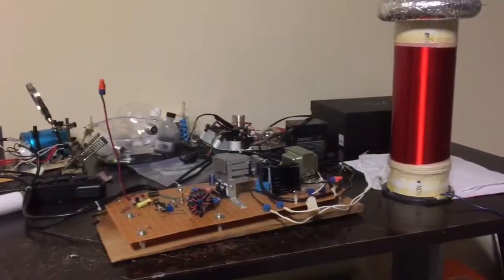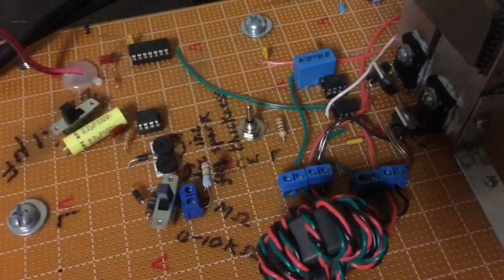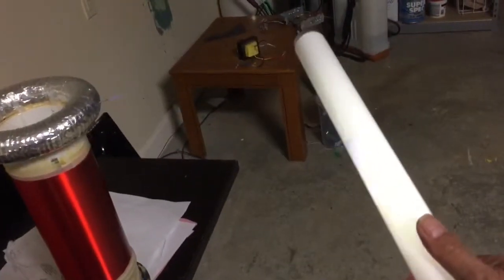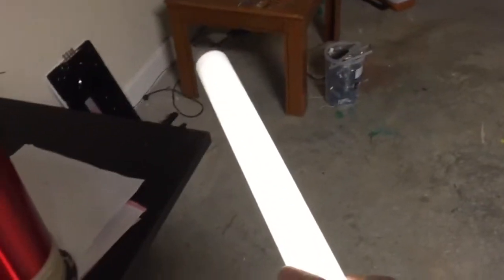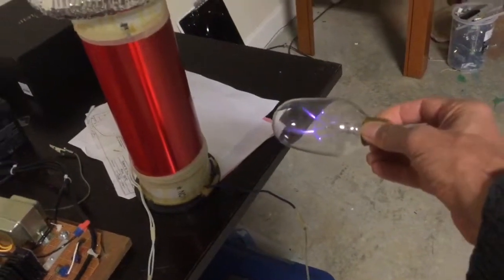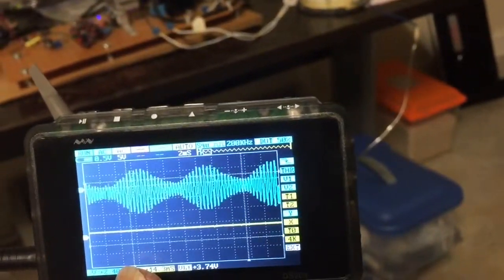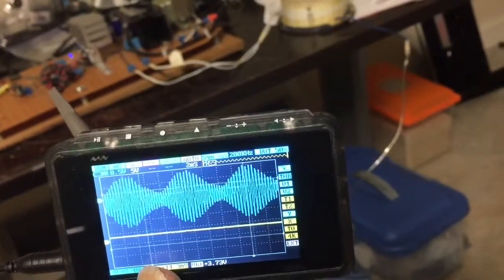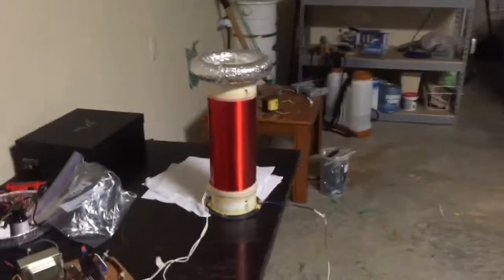Bypassing Interrupter for CW Tesla Coil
Bypassing the 555 interrupter gives CW operation. Scoping the output shows 250 KHz frequency with superimposed rectified 60Hz AC ripple.